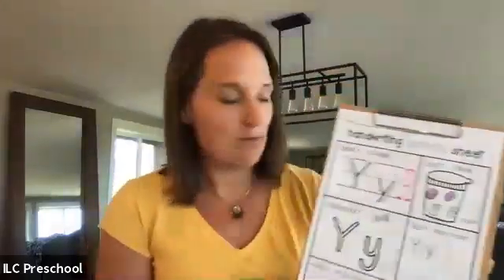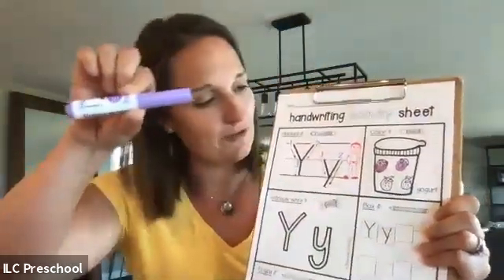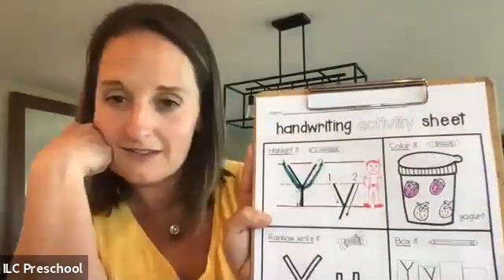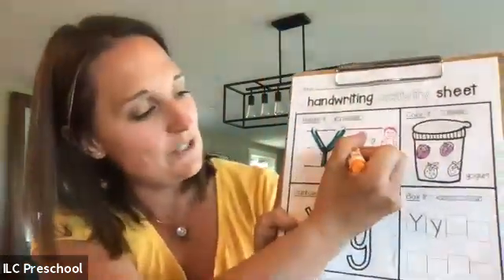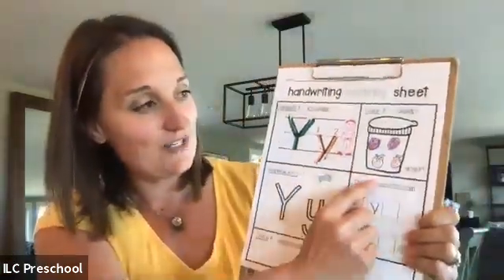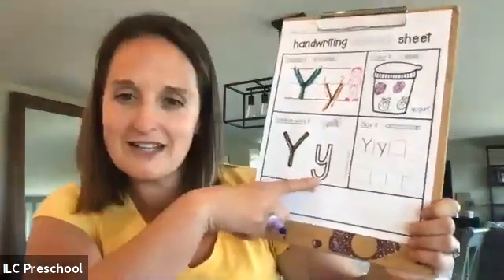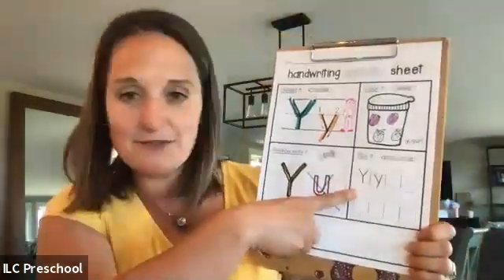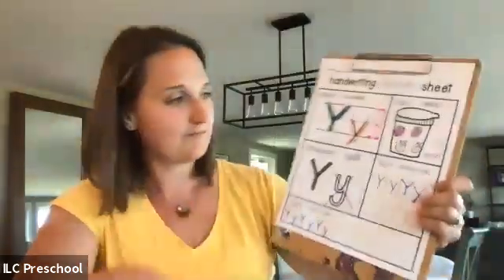Letter Y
What you will need:
Y worksheets
dauber
crayons or markers